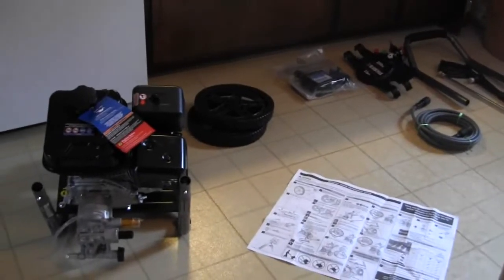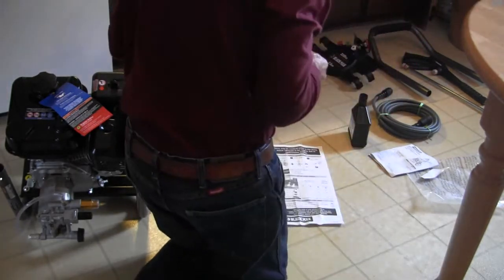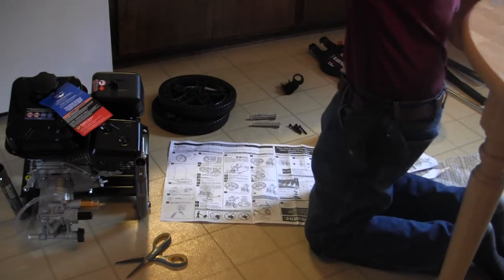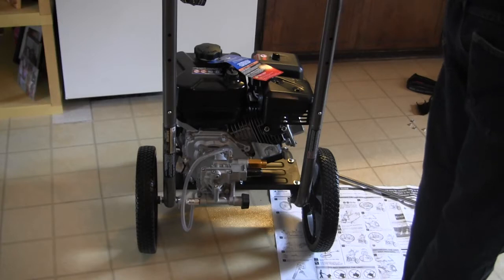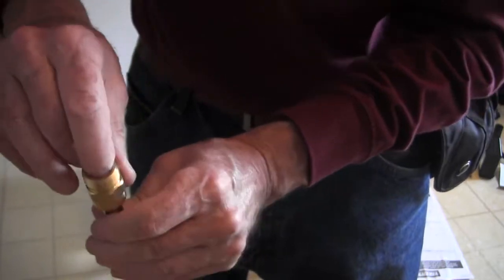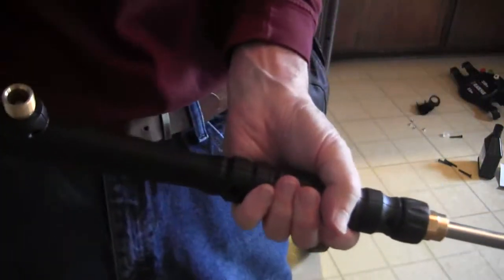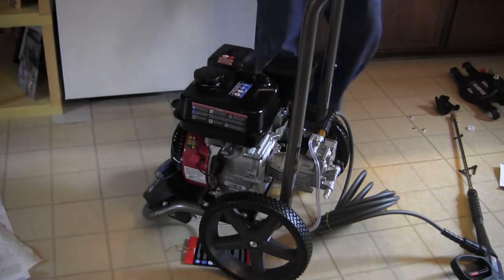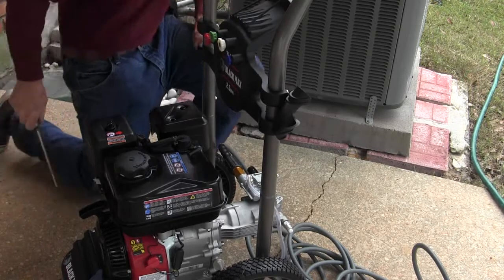Black Max Pressure Washer 3100 PSI Assembly